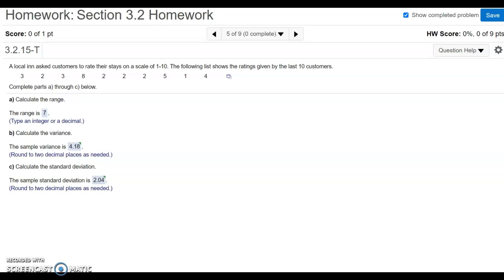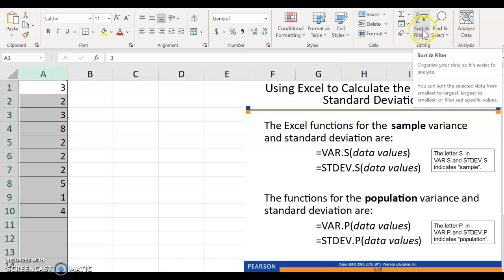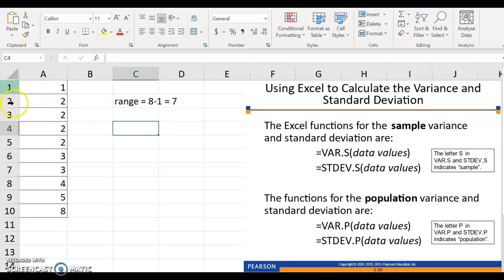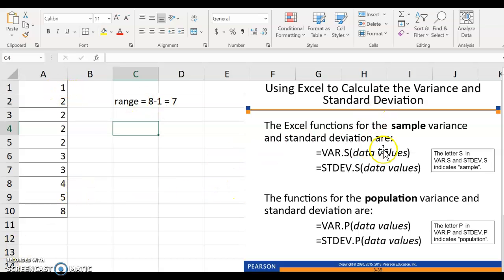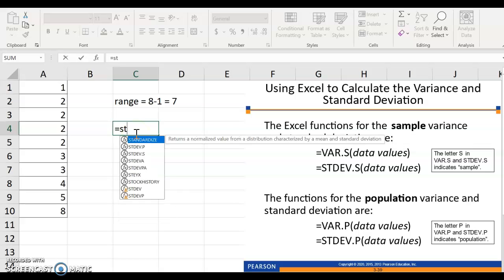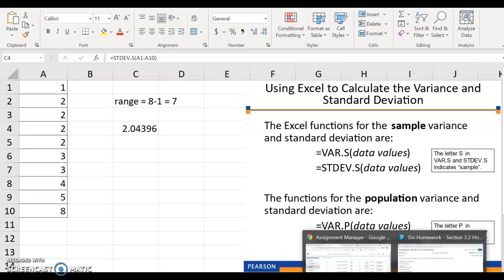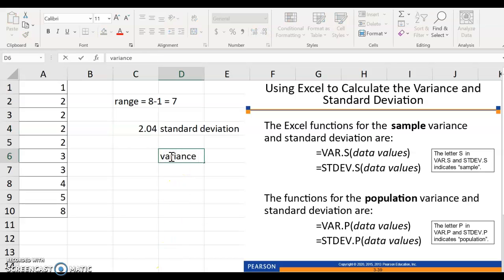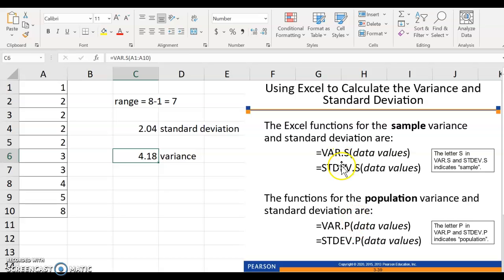Variance and Standard Deviation in Excel